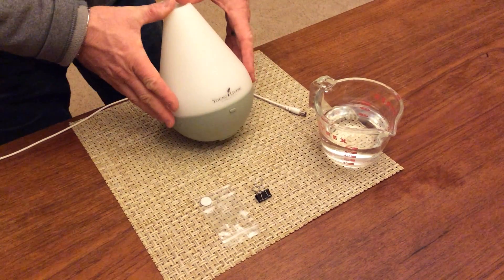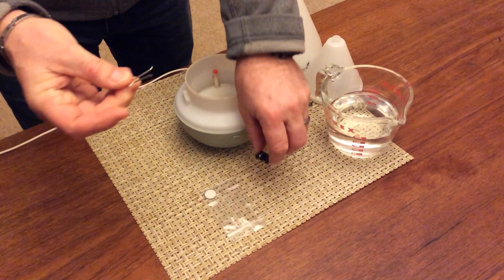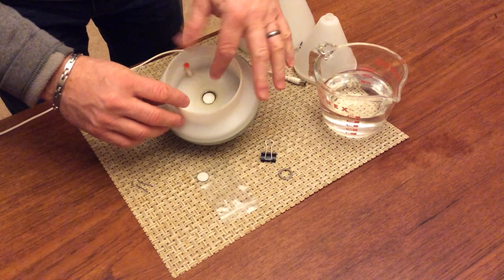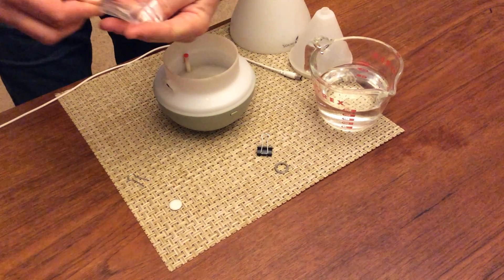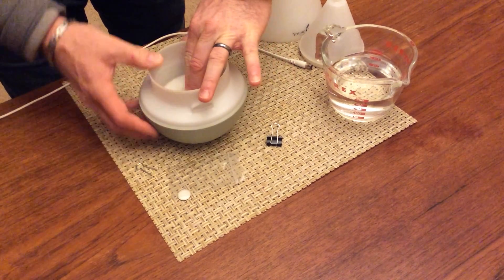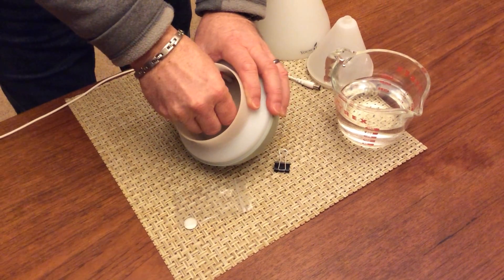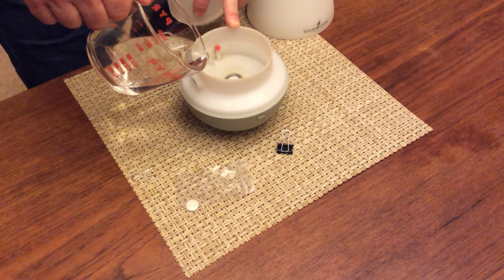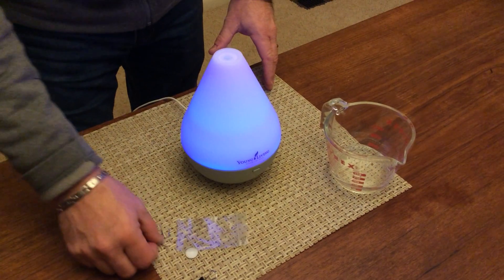How To Repair A Young Living Dewdrop Essential Oil Diffuser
This video describes how to replace the ceramic disc in a Young Living Dewdrop essential oil diffuser.